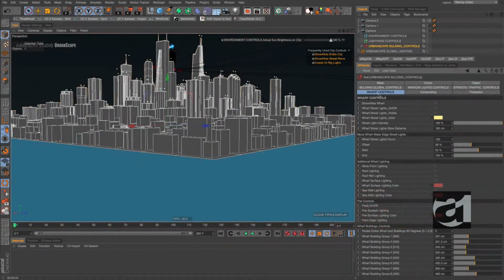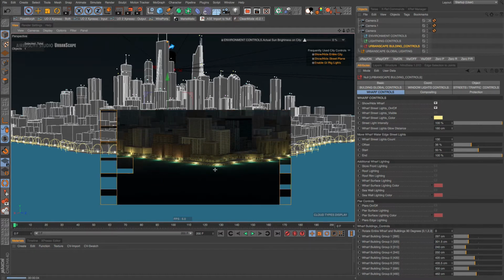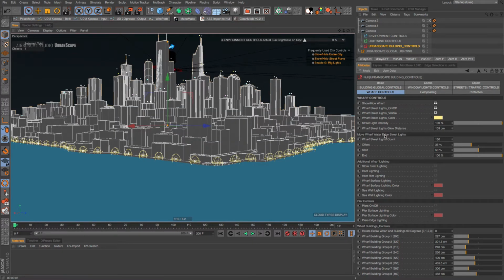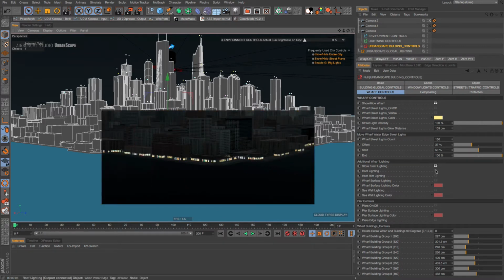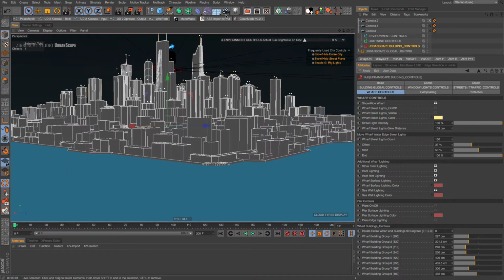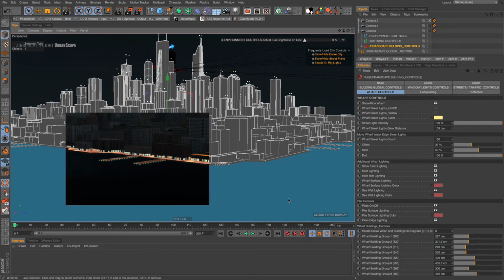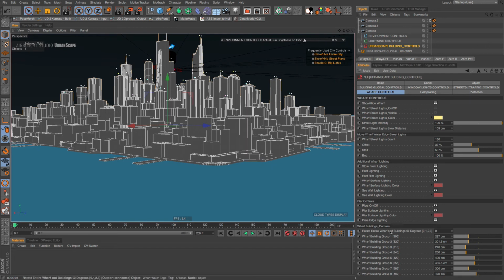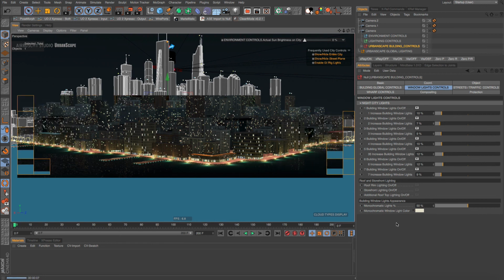Use Wharf Object to Accentuate Edge of City - UrbanScape City Rig - C4D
and see all the cool features of the UrbanScape City and Environment rig for Cinema 4D. Also, Sign Up to receive Release Date info and Special Early Bird pricing! More UrbanScape functionality tutorials coming soon.